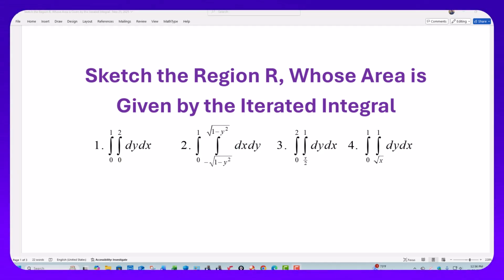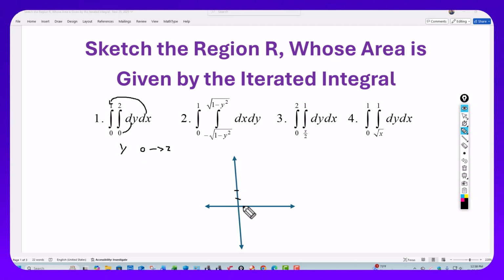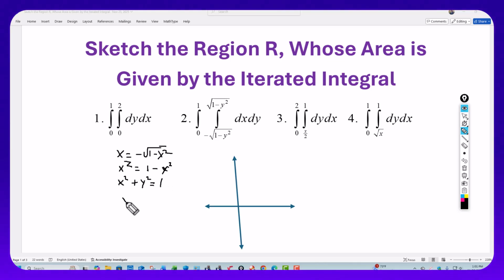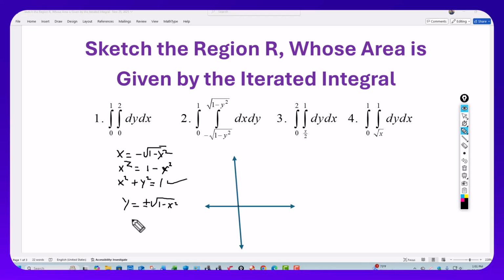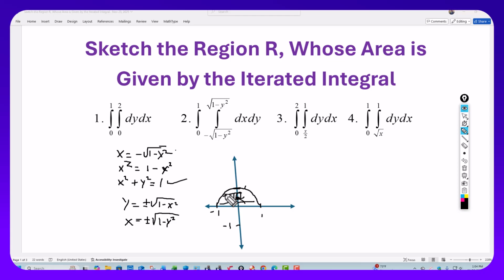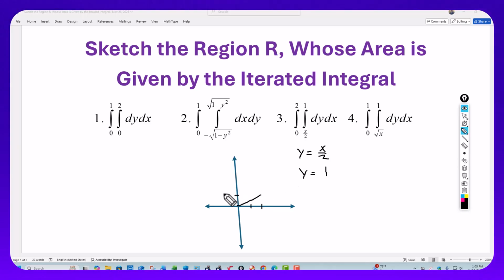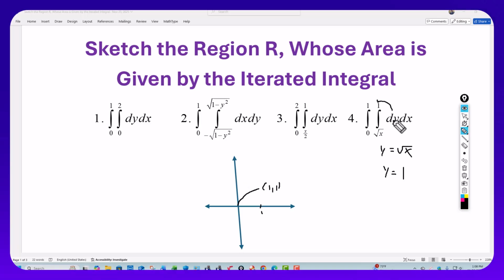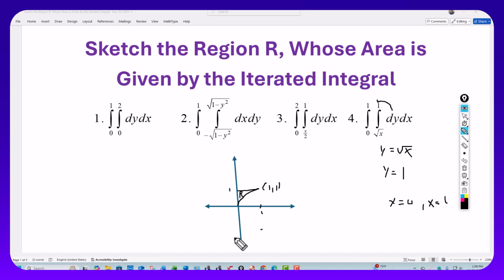Sketch the Region R, Whose Area is Given by the Iterated Integral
In this video, we sketch the graph of a region R, whose area is given by an iterated integral.